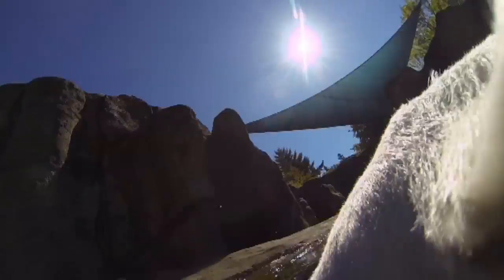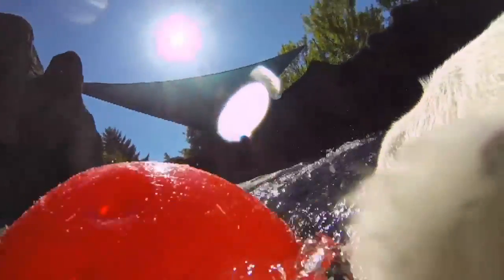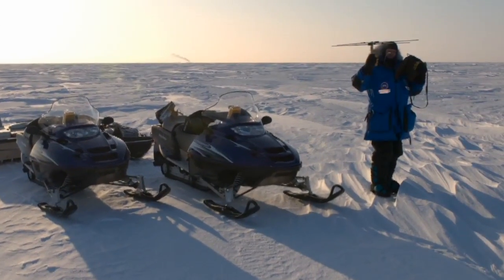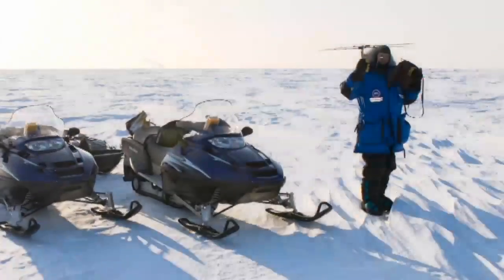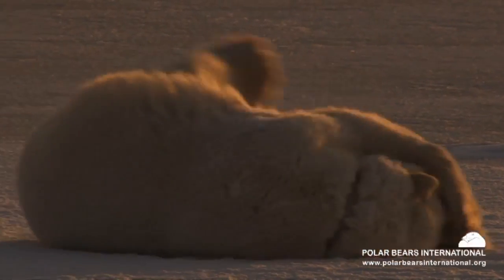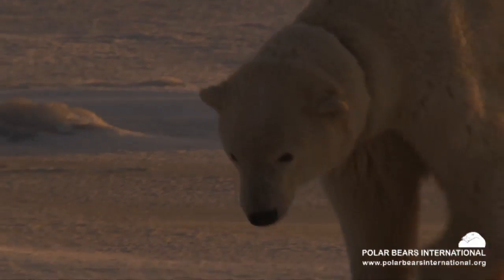Polar bear's collar camera captures unique view inside Oregon Zoo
A collar camera attached to a Polar bear at Oregon Zoo is providing a unique insight into the species. Whenever Tasul plays, swims, eats and sleeps a specially-designed collar tracks her movements, however slight. It has an accelerometer attached to it which traces Tasul's steps in three dimensions.

The research project is in collaboration with the US Geological Survey.

Research wildlife biologist, Anthony Pagano, said: "It records changes [in position] along three different axes: up and down, back and forth, and side to side."

The technology works in a similar way in which the phone is tipped upside down.

Scientists hope the data that is collected can help them understand how polar bears in the wild are coping with changes in their environment, primarily because of climate change. Report by Ashley Fudge.

Wow! Jetman flies alongside B-17 bomber aircraft
Amazing story of survival- woman survives after car flies off bridge
Will and Kate take their Royal baby home for the first time
True love? 92-year-old man marries a woman 70 years younger
Amazing video! 270,000 dominoes fall and break world record
Surprise! Panda twins born in Atlanta